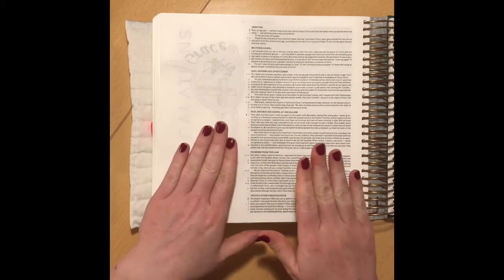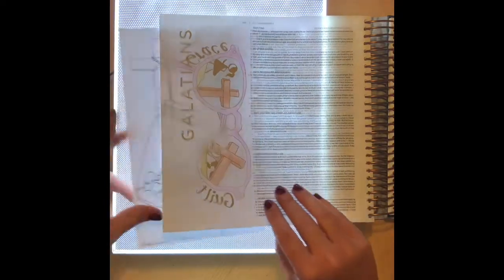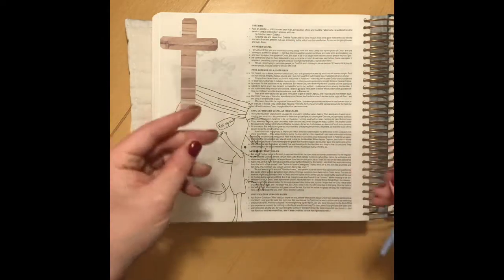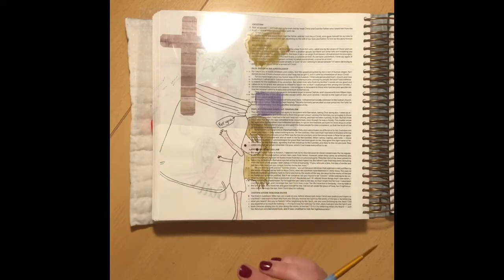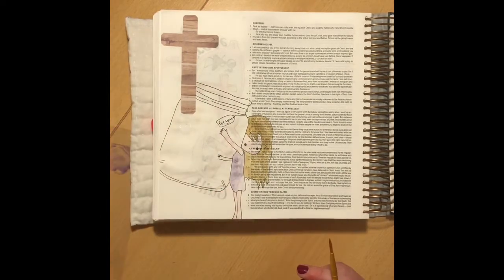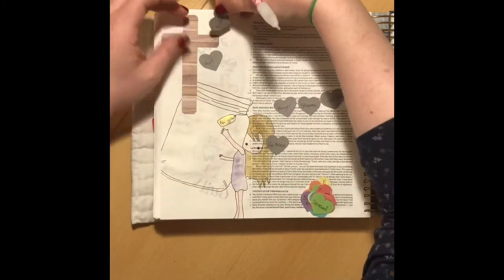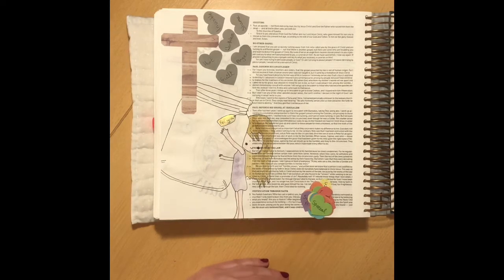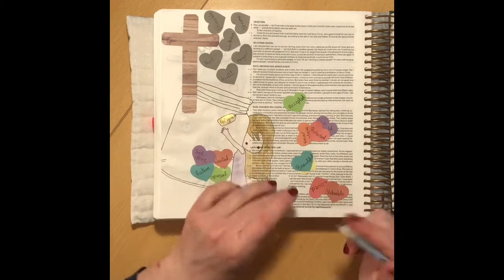Bible Journal with me Galatians 2:20-21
Holding on to gods truths and getting go of the things that hold us back